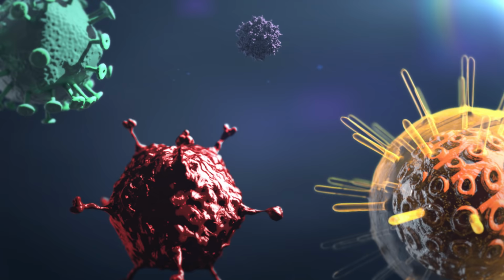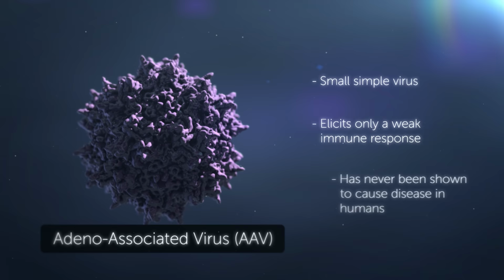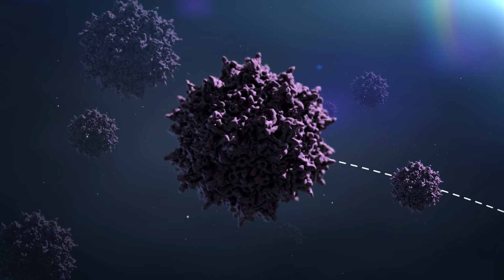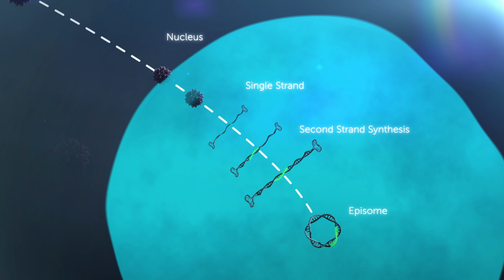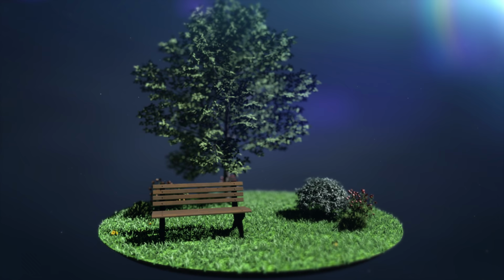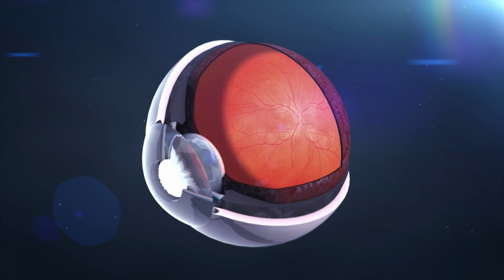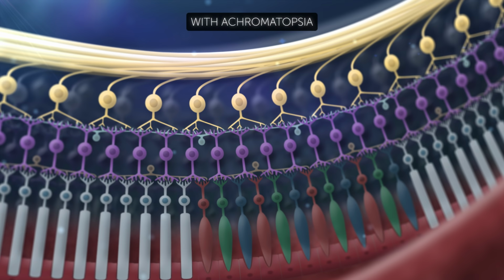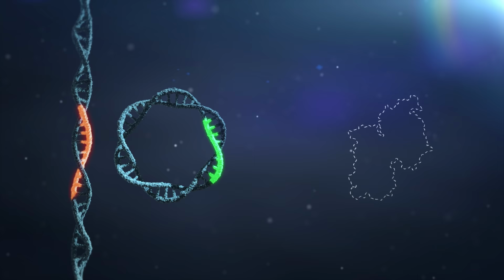Gene Therapy Explained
Many diseases have a genetic basis, which means that the disease is caused by mutated genes which provide incorrect instructions that cause the cell to produce abnormal protein, or disable production of the protein completely.

In gene therapy, a functional copy of the gene is delivered into a patient’s own cells. Normal protein that is produced from a functional gene corrects the underlying cause of the disease, and may provide restorative disease-modifying effects.

Gene therapy uses engineered viruses to deliver genes into cells, such as adeno-associated virus (AAV) vectors, which are especially well suited for treating retinal diseases. Genetic defects in the eye can cause vision loss or blindness, and gene therapy can provide a long-term therapeutic benefit.

This video explains how gene therapy, delivered by AAV vectors, works.